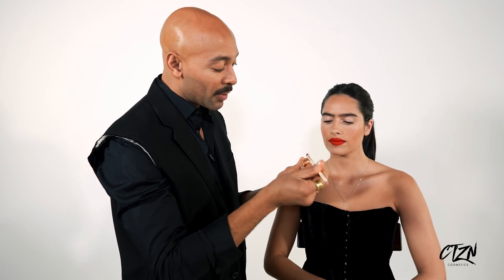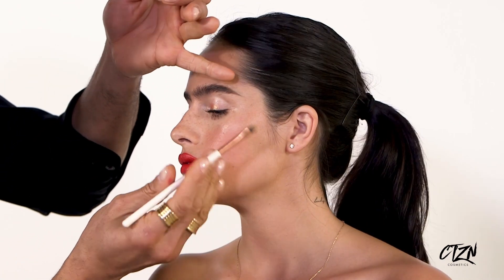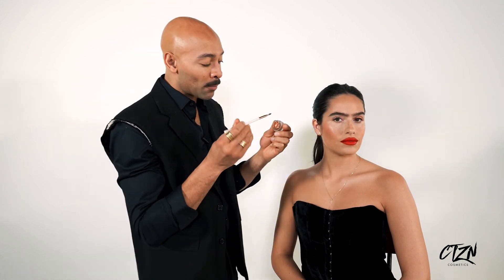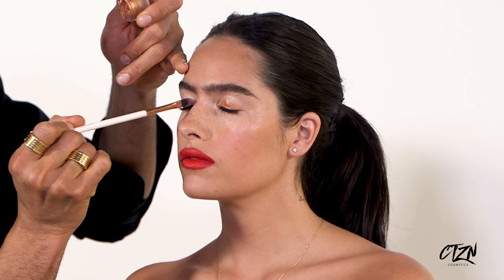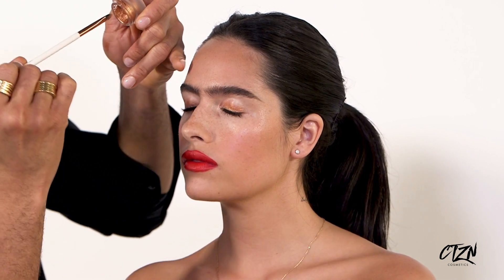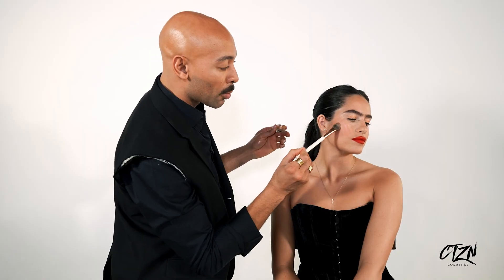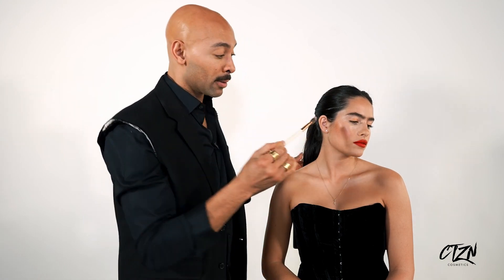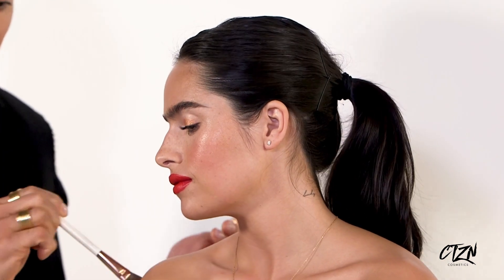Sir John’s Tips & Tricks: CTZN Gold | CTZN Cosmetics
With its peachy undertone that translates on any type of skin, Sir John emphasizes that CTZN’s Gold is inclusive and universally flattering. It “dances in the light” and while it’s intended for the eyes, it’s versatile and can be used across the face and body.

- With a short concealer brush, picking up just a bit of product, start at the lash line
- Make sure the skin is freshly moisturized so that it glides across the skin with ease
- On a brush, mix Gold with a touch of moisturizer and then use it as a bronzer or highlighter
- For lighter complexions, focus lower than the cheeks, and for darker complexions, apply higher

Watch the video to see where else Sir John uses CTZN Gold.